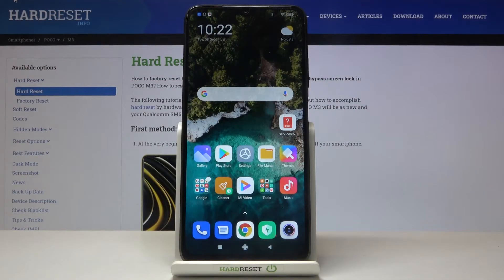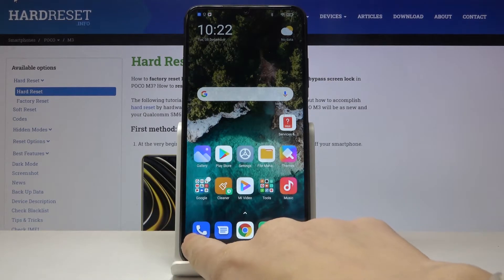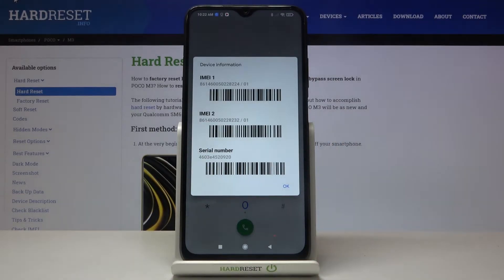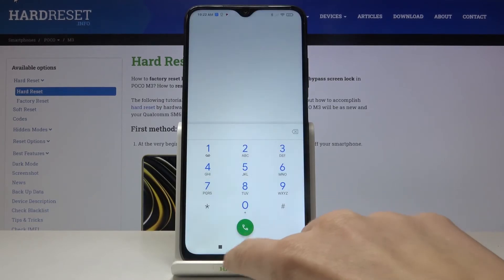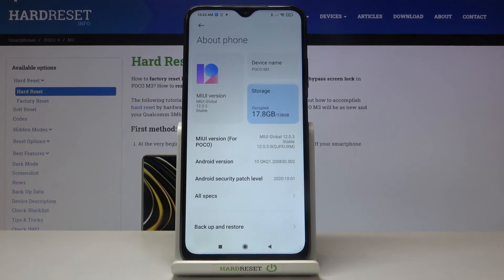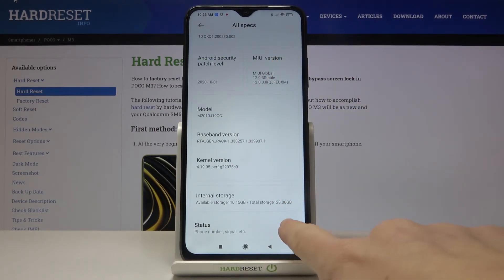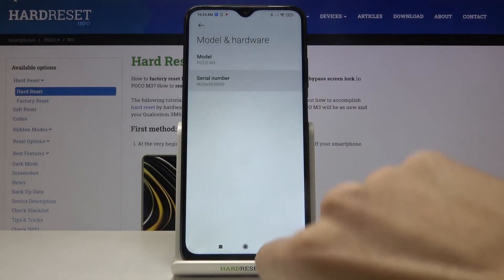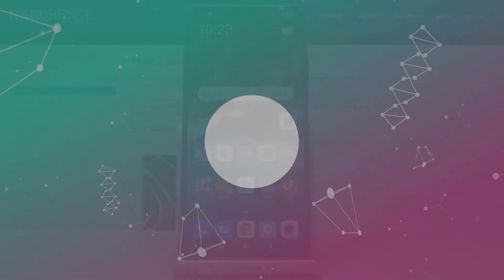How to Check IMEI and SN in POCO M3 – IMEI & Serial Number Info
Find out more about POCO M3:
Let’s figure out how to locate the International Equipment Mobile Identity in POCO M3 device. In the attached tutorial above, we would like to show you how to get access to the unique numbers of your smartphone. Follow presented indications and you will be able to easily localize the IMEI and Serial Number in your POCO M3 device.

How to get access to IMEI Number in POCO M3? How to get access to IMEI Number in POCO M3? How to read IMEI Number in POCO M3? How to check IMEI number in POCO M3?